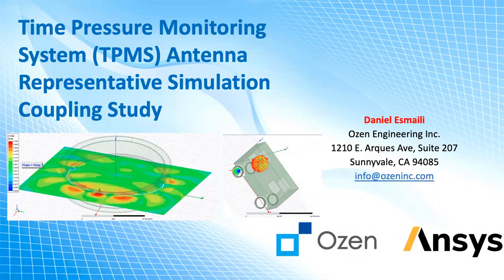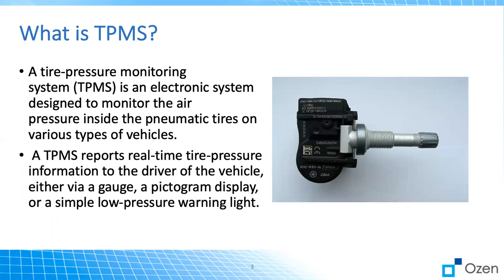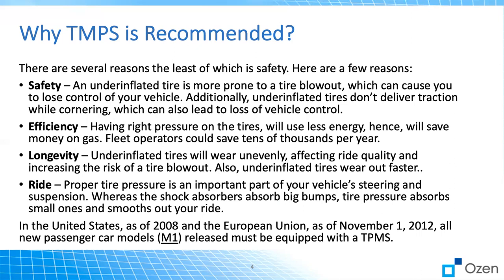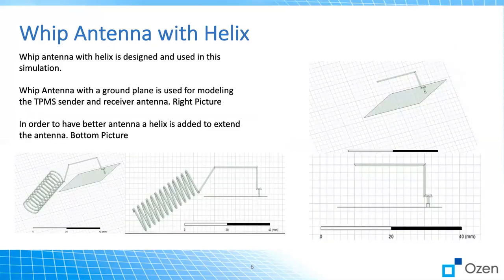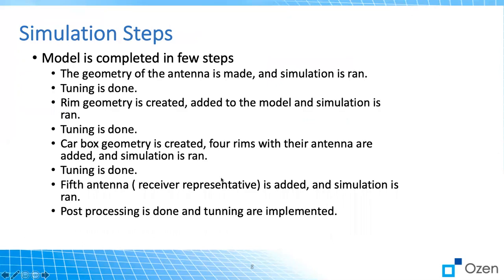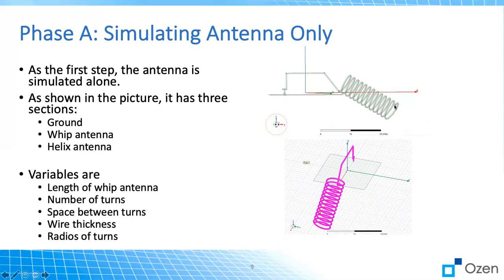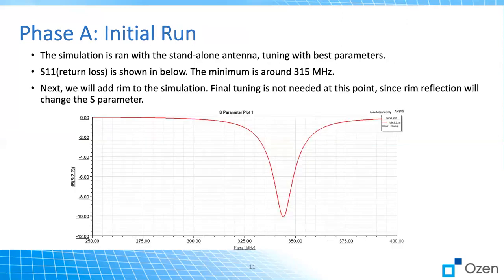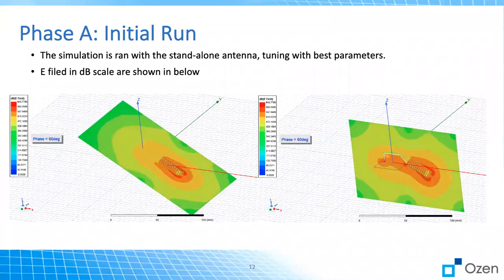Time Pressure Monitoring System (TPMS) Antenna Simulation with Ansys- HFSS-Part1- Antenna simulation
Three different videos in this series
Part1- Antenna only simulation
Part2- Adding Rim and Car
Part 3- Using EMIT to calculate link budget
Ansys HFSS EMIT Ozeninc.com